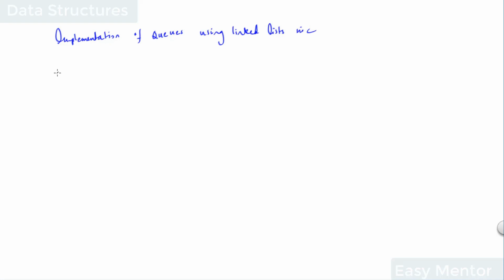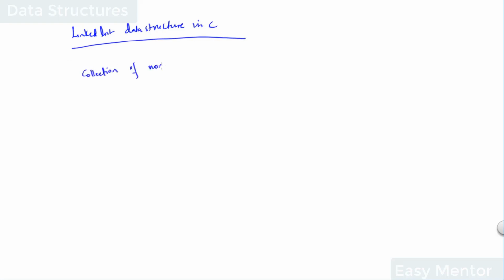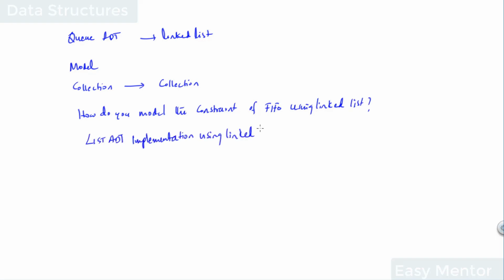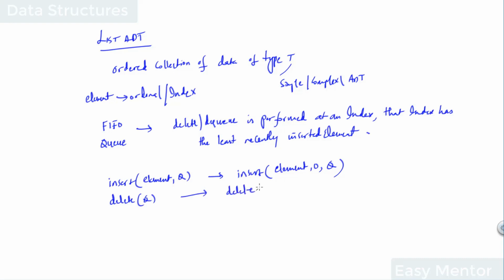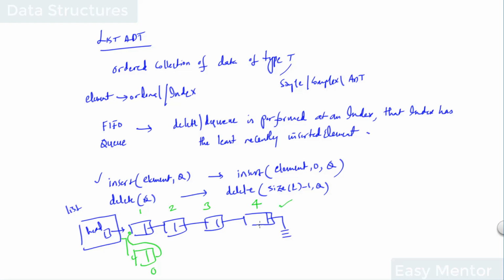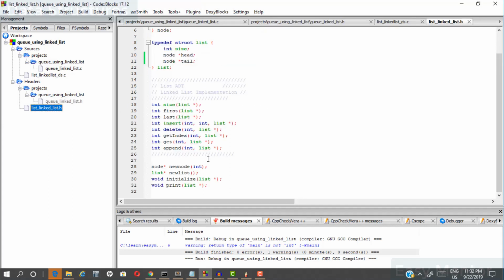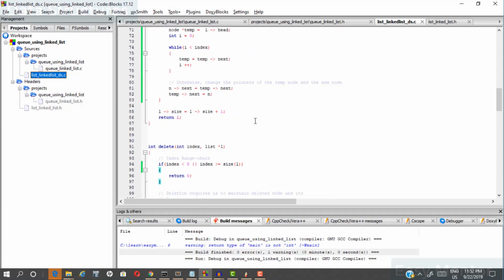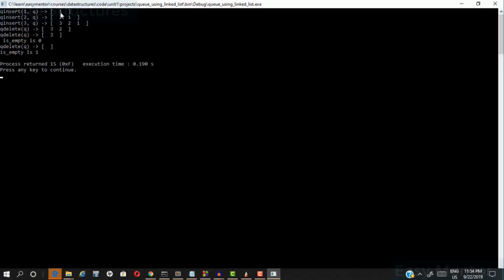Data Structures | Lecture 8 | Implementation of Queue Abstract Data Type using Linked List in C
This lecture talks about the implementation of Queue using List ADT backed up by a linked list.